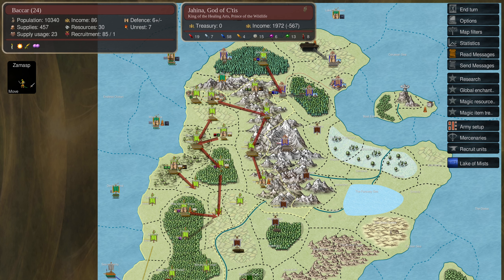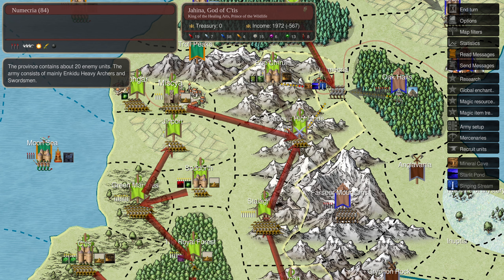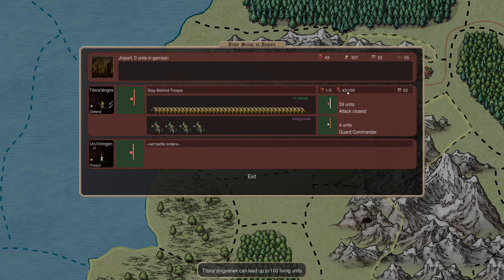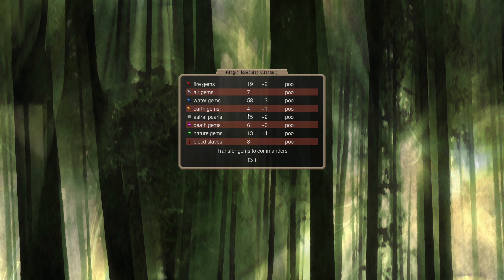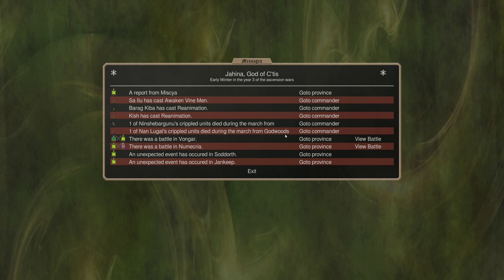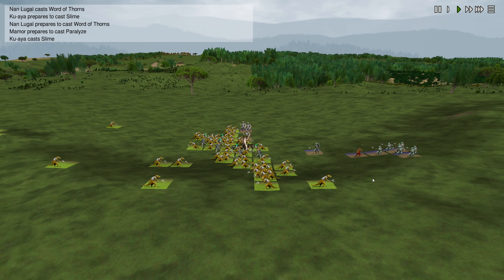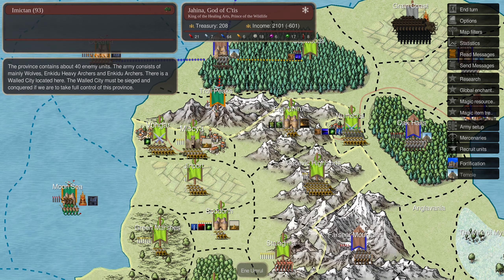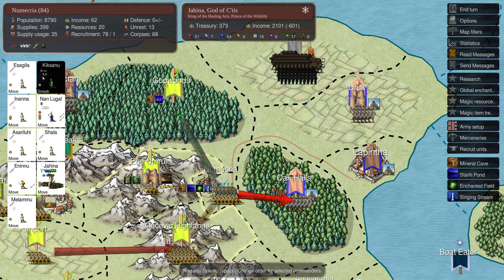Dominions 5 - C'tis - 34 - The City of Numecria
Dominons 5 as MA C'tis

Dominons 5 is an incredibly deep 4X game by Illwinter. It's a sister game to Conquest of Elysium 5.

This will be a game played on a custom map, Land of Dreams, where we play as C'tis, the Lizard swamp race.

You can find the map, Land of Dreams, in the Steam workshop.